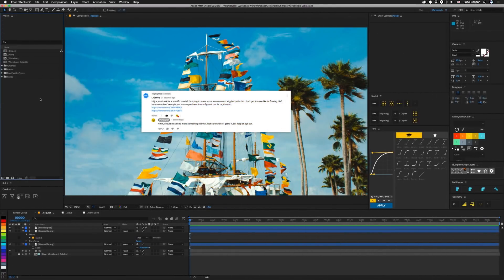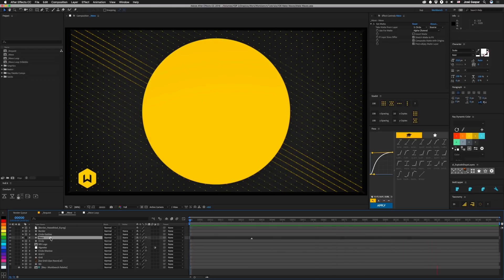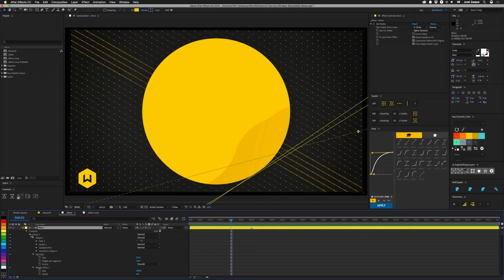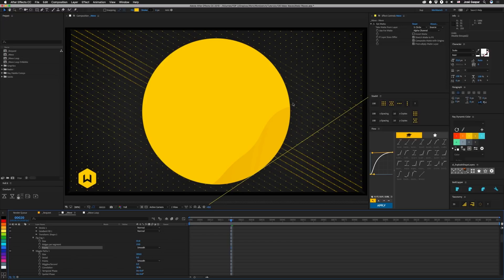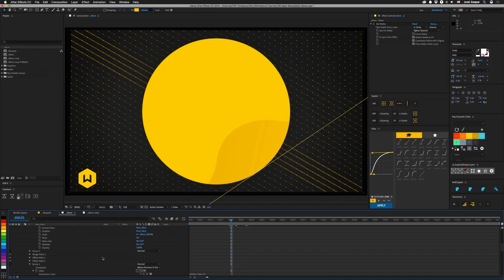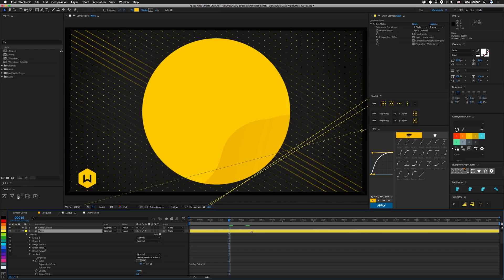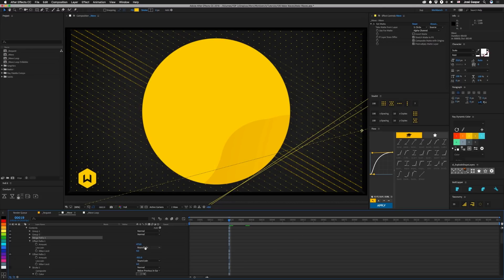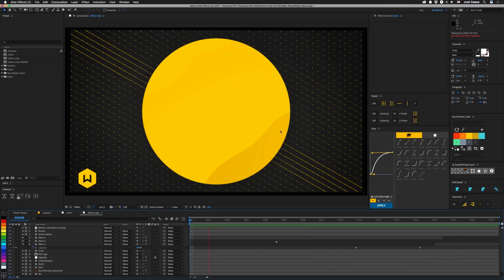Tutorial 106: Making Waves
How to make nice wavy animations inside of After Effects

In this week's tutorial we take a request from YouTube user LRZMRQ He asked us to take a look at two videos that have a similar wave effect—Lullaby Theories: A Secret Message and CNN - Love in Conflict - Yana's Letter recreate it. Also, check them out. They're both worthy of watching all the way through.

We borrow on a couple of past techniques to build this effect. We use our old friend the curved Zig Zag from Tutorial 01: Sine Wave and we combine that with Wiggle Paths, and the technique from Tutorial 55: Mo Better Blobs not the one from the tutorial itself. Instead we look at the better version from Motion Café explained in the text below the tutorial on that page.

The idea here is to come up with a more organic wave than can be obtained through any of those things alone. So we take a triangle in this case, though it can be any shape, add a Zig Zag set to smooth, add Wiggle Paths, duplicate that group, change the second version slightly, and then use Offset Paths to expand and blob the waves together, and then another Offset Paths to bring it back in. Unlike the Blobs, instead of setting the Offset Paths to be inverses of each other, we expand more than we contract, so that our paths are a little more round.

If you need to loop this and need copies, or if you want to change the look, change the Random Seeds in each Wiggle Paths to be something non-zero. Having it set to zero means it will randomize as you add other things to the shape layer, and it won't be the same on duplicates layers either.

And that's basically it. Now it's up to you to modify it and use it in an interesting way!